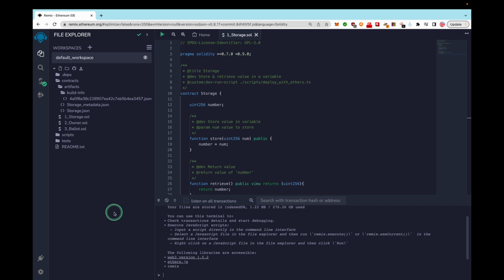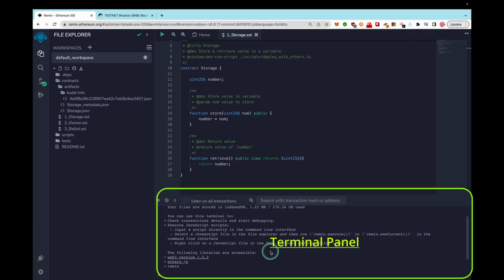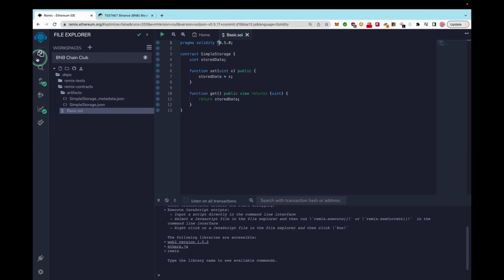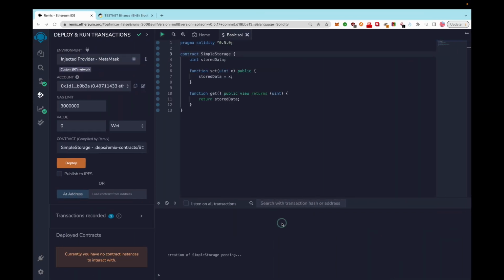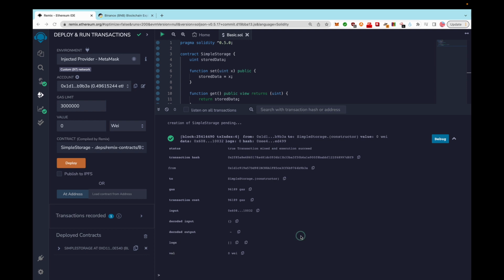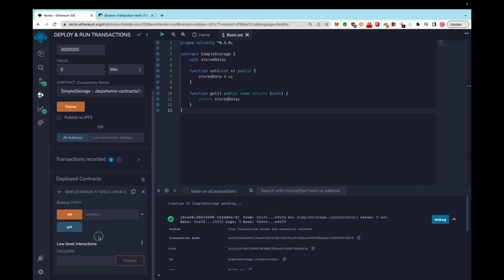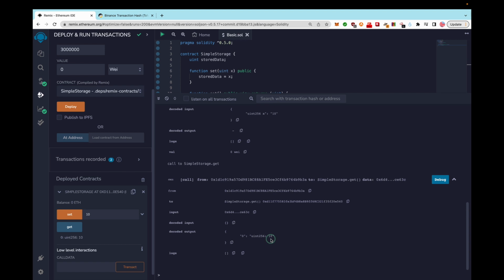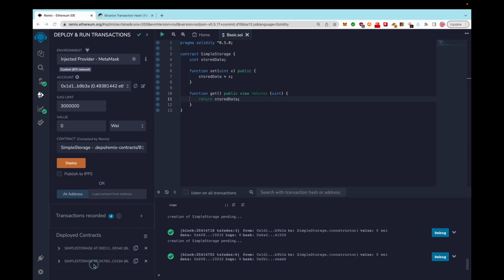Build an ICO on BNB: Intro to Remix Environment #1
This series shows you how to build a prototyped ERC-20/BEP-20 token and crowd sale with smart contracts that can be deployed to the BNB Smart Chain in order to raise funds in an ICO. I'm going to walk you through each step in the process of developing and deploying these smart contracts.

Today you will be compiling a simple Solidity Script and learning about the Remix Development environment.